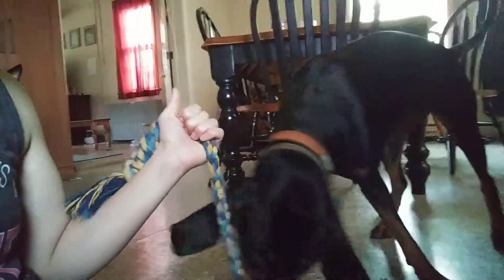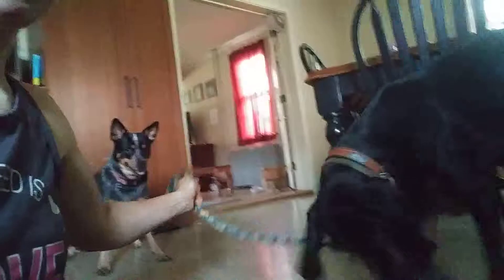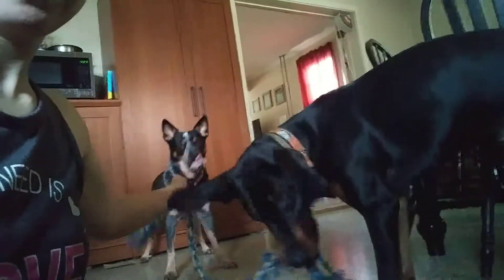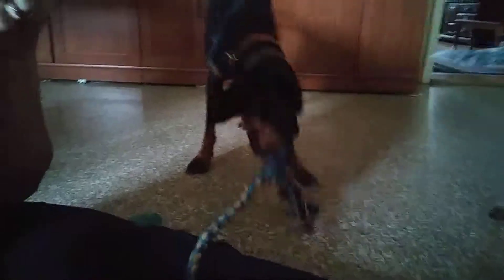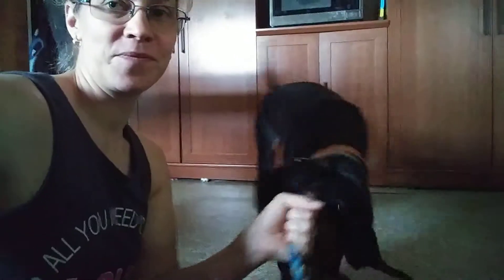Cleaning house. May 10, 2019